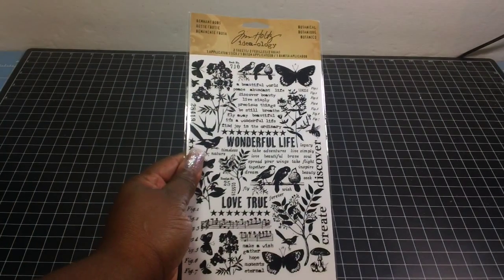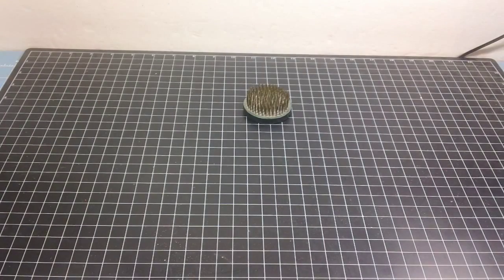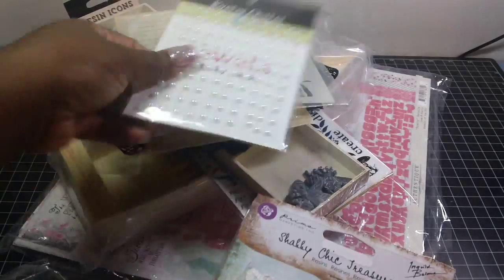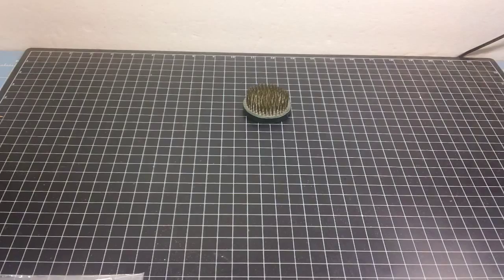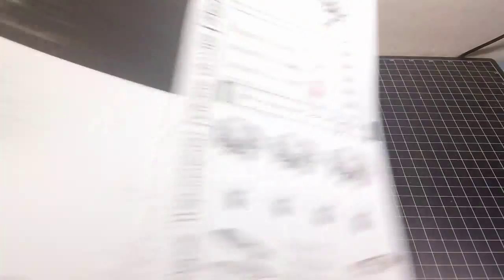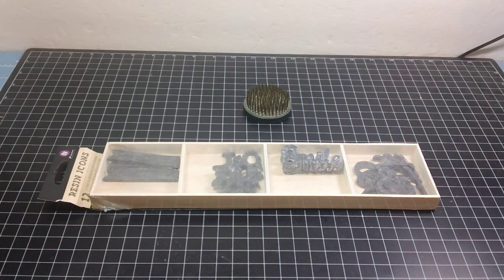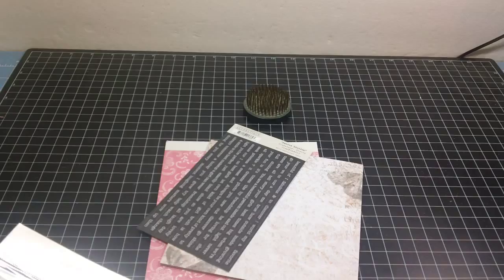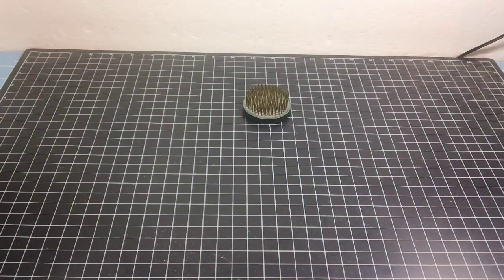HAUL: Flying Unicorn Store July KOM 2014